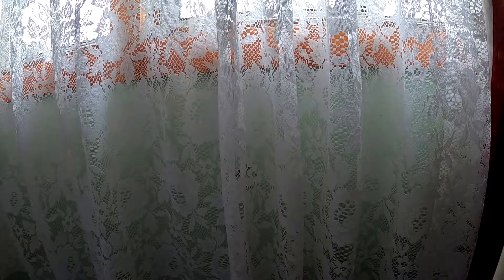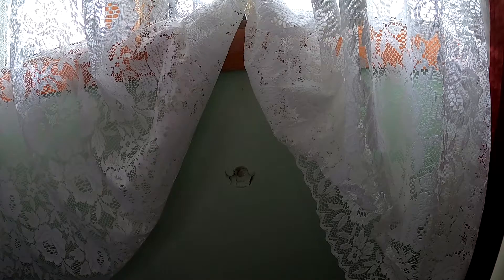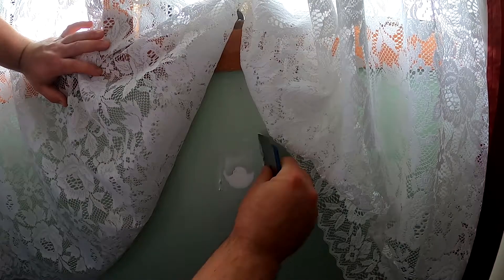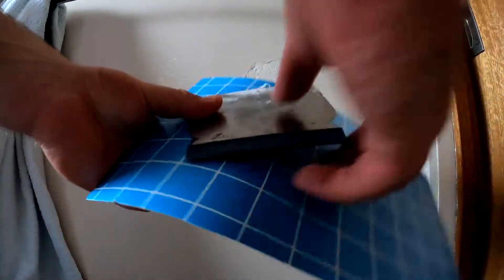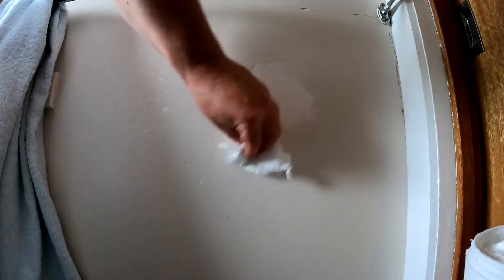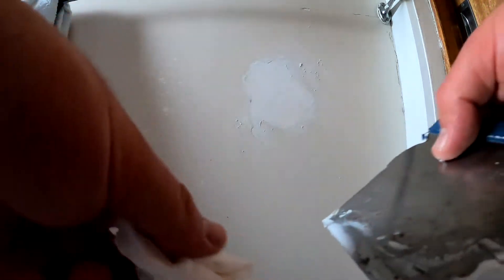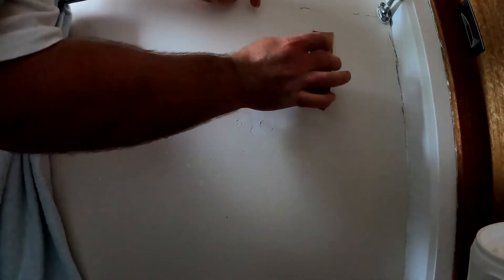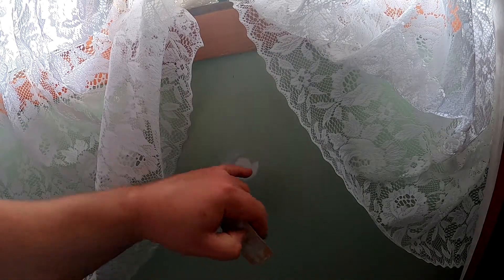Soudal Light Speed Filler Fixing Holes In Walls Easy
Fix a hole in a plaster wall quick and easy

You will need 180 grit sandpaper to sand it
1 tub of plaster filler
1 bit of cardboard or junk mail you put this on the floor under the job so it is a quick and easy clean up.

You can do these repair at home your self no need to pay someone.

The 900gram filler cost $20 you can get a smaller tub or what ever brand your hardware shop has price will very.

Sand paper cost ya $1 for a sheet.